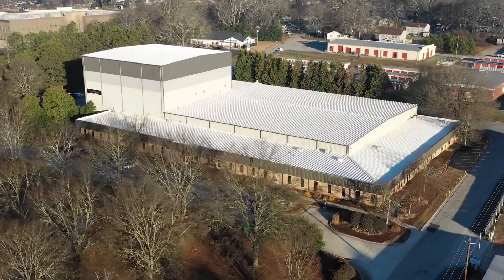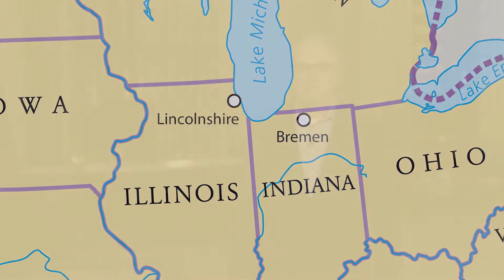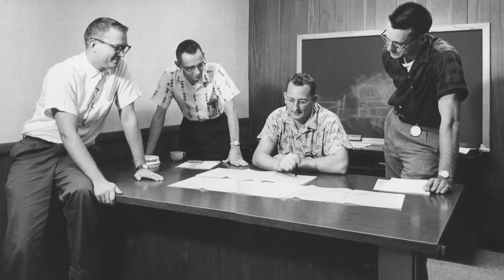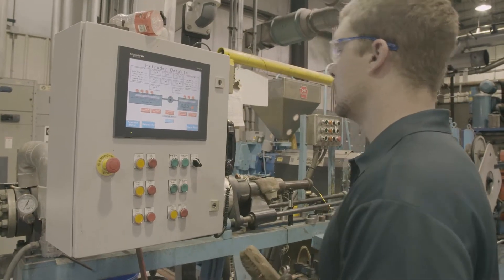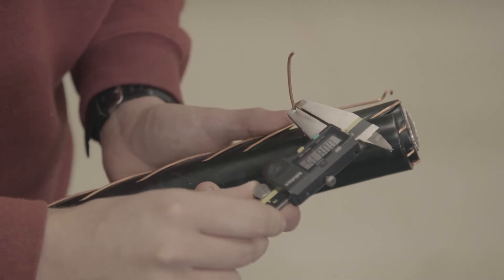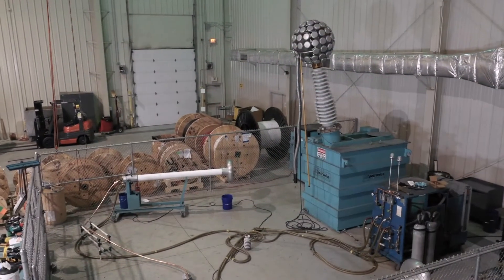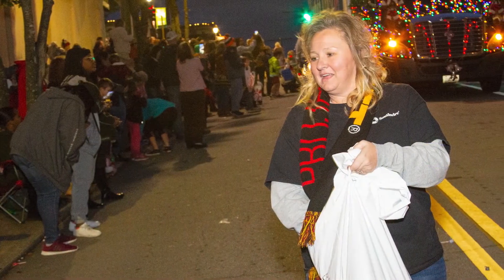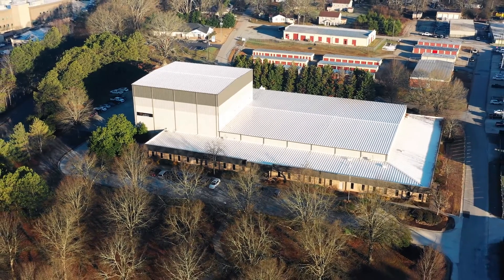Wire & Cable Technology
Learn more about Southwire's research & development centers!